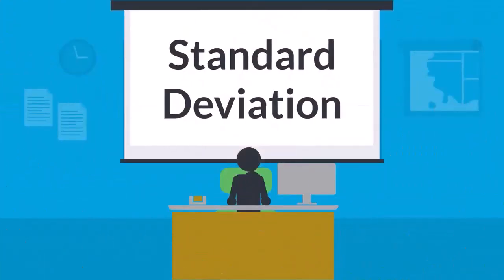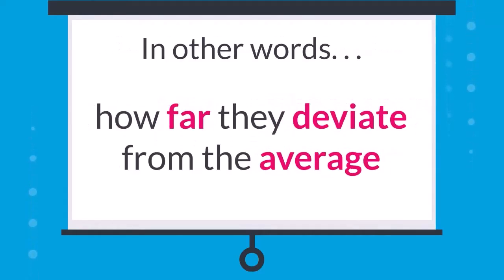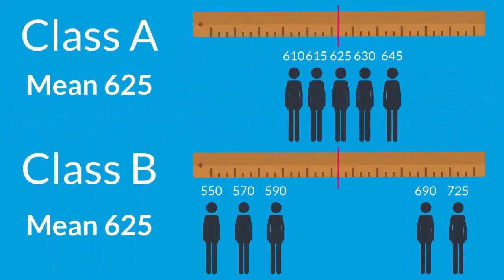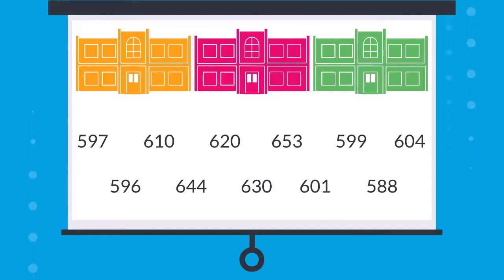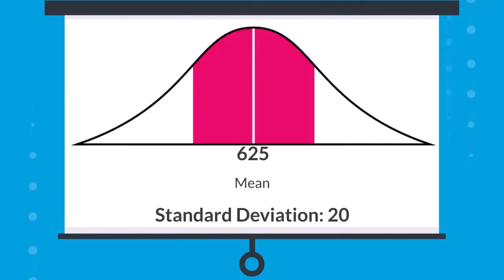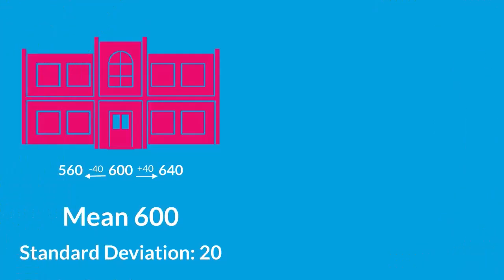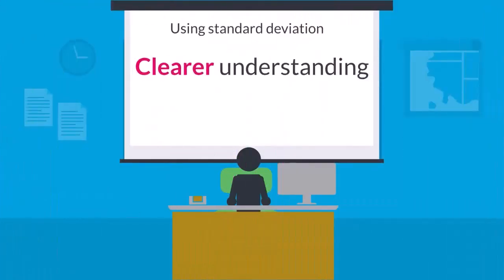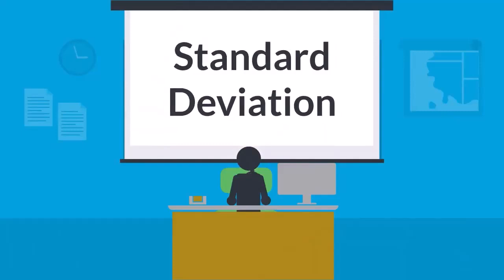Understanding Standard Deviation: A Guide for Teachers and Leaders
Standard deviation is more than just a math term—it’s a powerful tool for understanding student performance. We’ll break down what standard deviation means, how it differs from the mean, and why it’s essential for interpreting assessment data.

Using classroom examples and real score report scenarios, you’ll learn how standard deviation highlights the spread of student scores, reveals insights that averages can hide, and supports data-informed decisions for instruction and intervention.

Explaining Standard Deviation is part of our larger Assessment Literacy with Edmentum video series. In this video, we provide guidance for interpreting standard deviation on Exact Path score reports. Let our top-notch research team of psychometricians, former educators, and subject-matter experts be your guide.

📊 Learn more about Edmentum Exact Path and how we support educators with data-driven insights

About Edmentum
Edmentum is a leading provider of K–12 digital curriculum, assessments, and instructional services. We partner with schools and districts to accelerate learning, support intervention, expand course options, and empower teachers with data-informed insights.